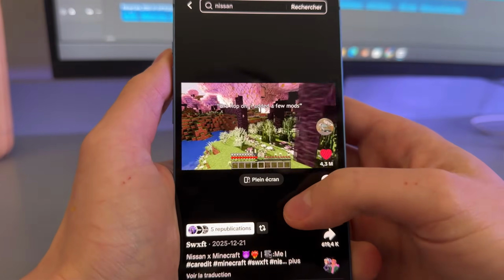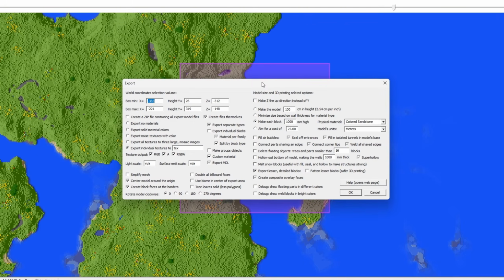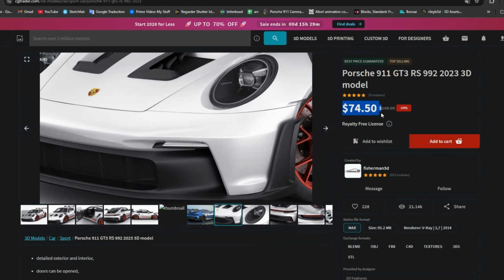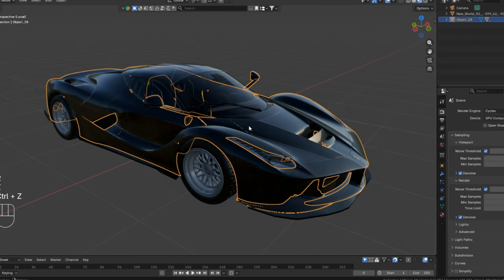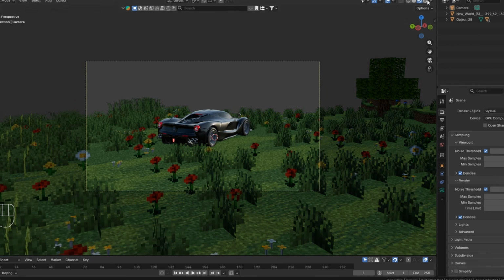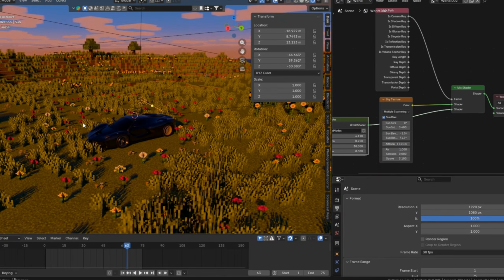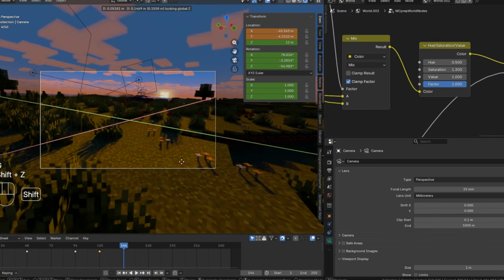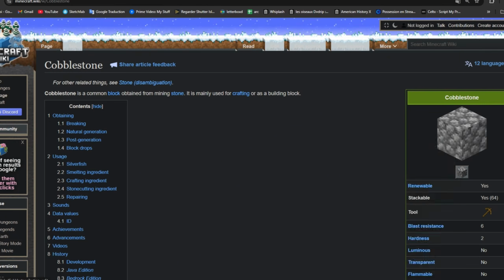How I made these Minecraft Car – Tutorial (3M views on TikTok)